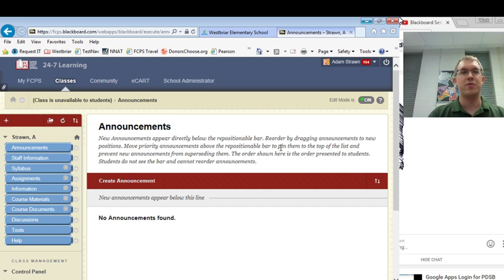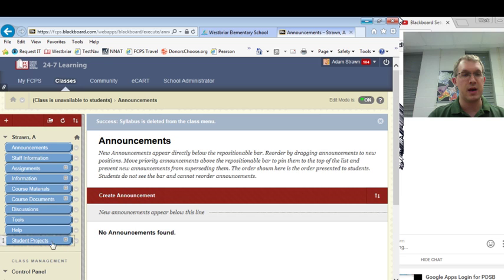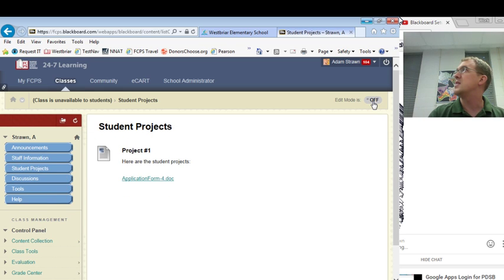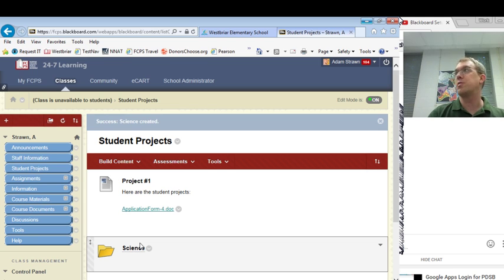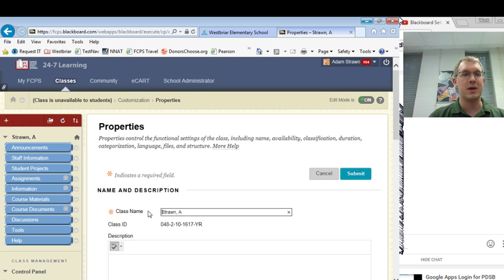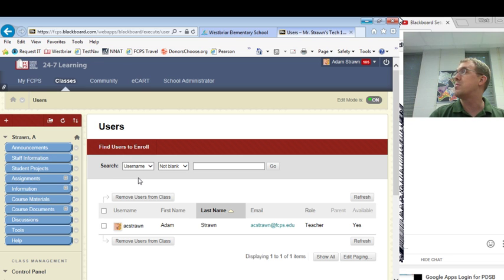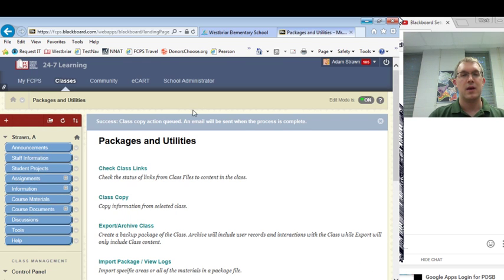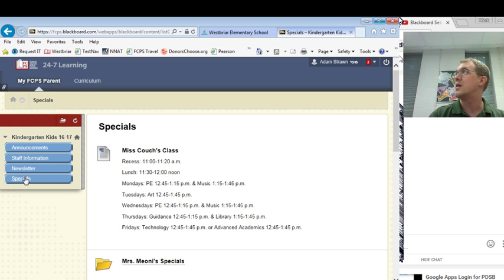Westbriar Tech TV